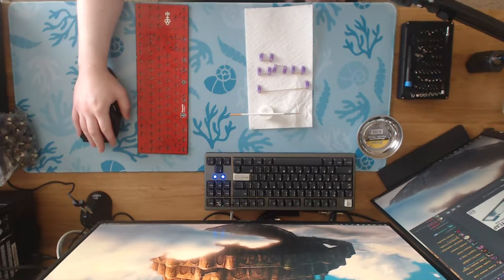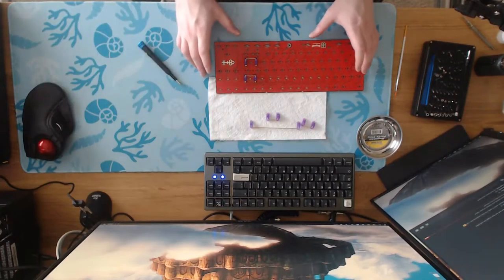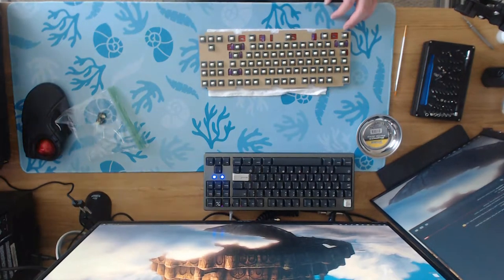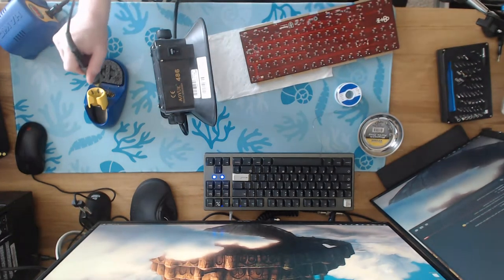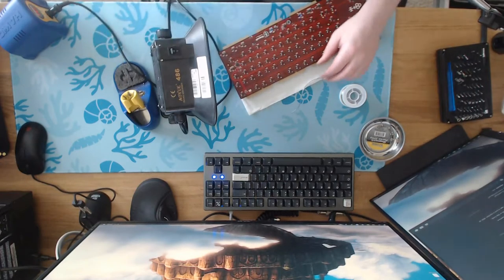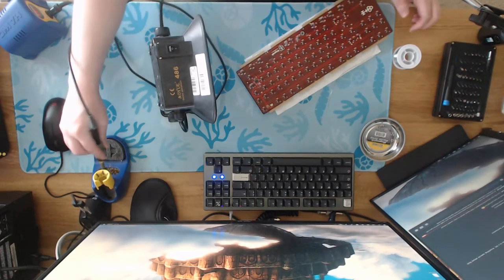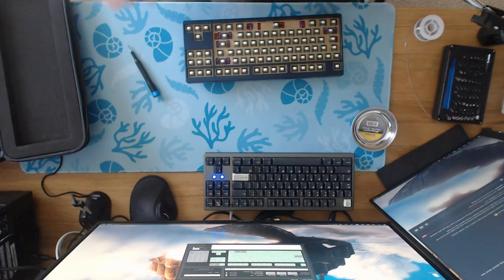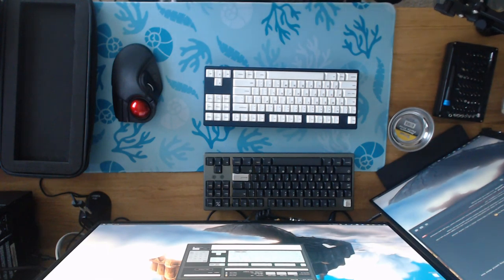Custom Mechanical Keyboard Build - Keycult No1 Rev1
This was commissioned to be built by a client. Super fun build of a very nice boutique custom keyboard.

Stream begins at: 1:31
Typing test at: 2:34:26

Dark Blue Keycult No1 Rev1
Brass plate
Durock stabilizers (lubed w/ 205g0)
Durock Linears (lubed w/ 205g0 & 68g sprit springs)